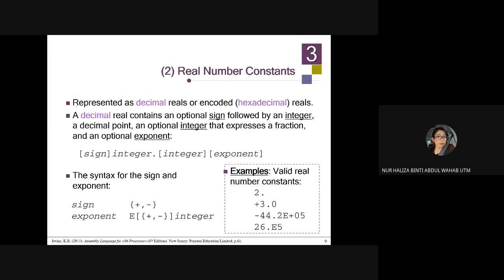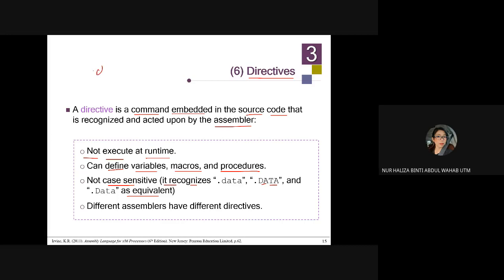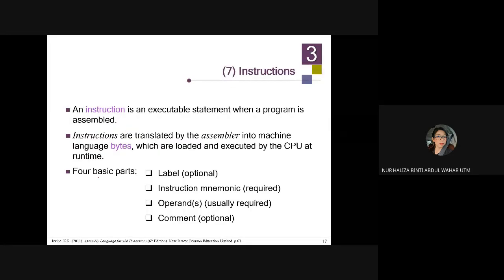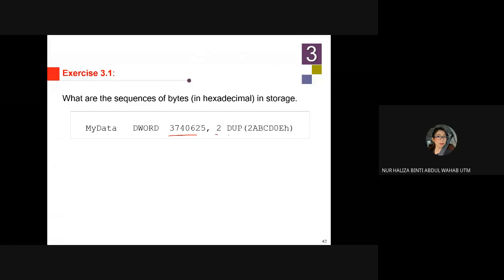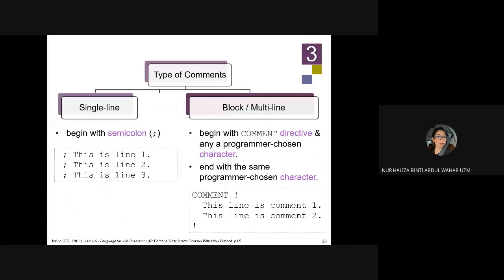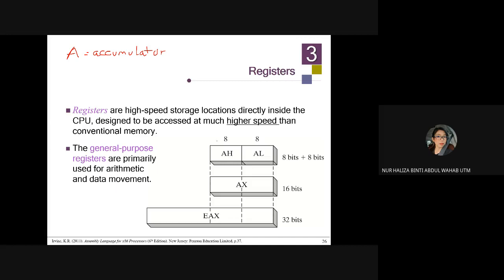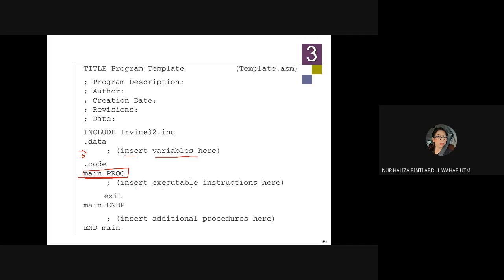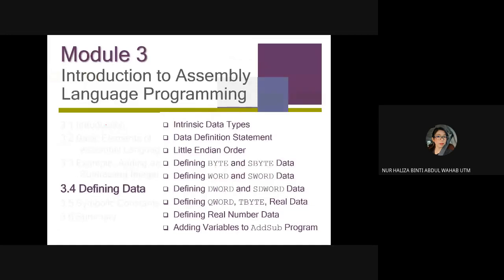Module 03 - Class 14 March 2021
COA Module 03